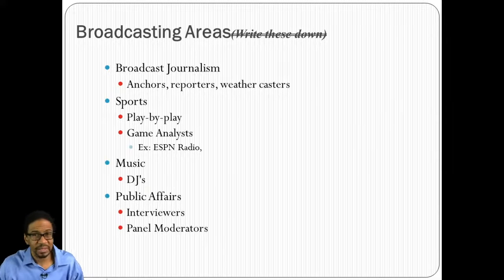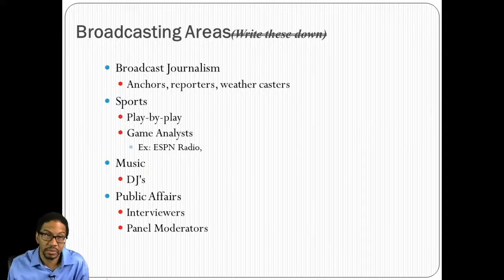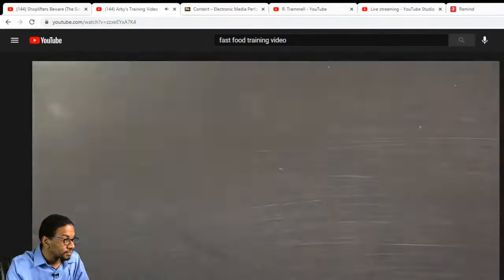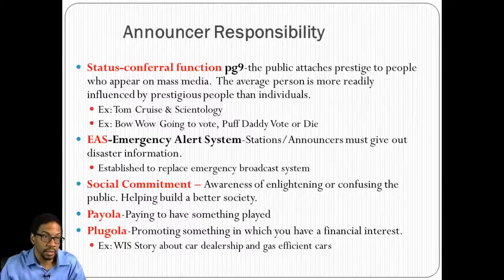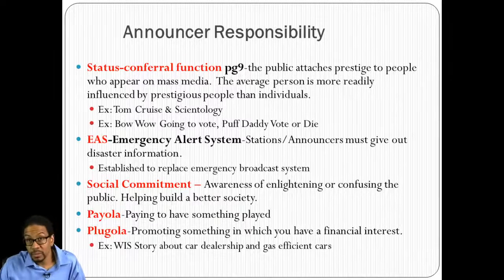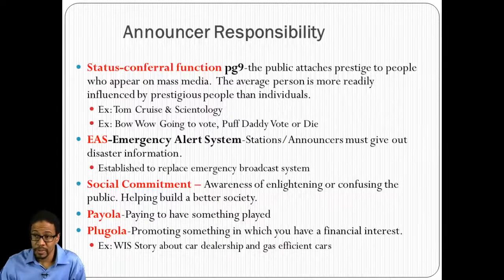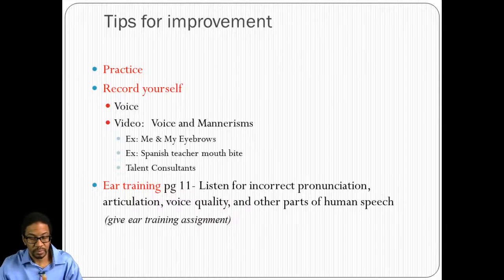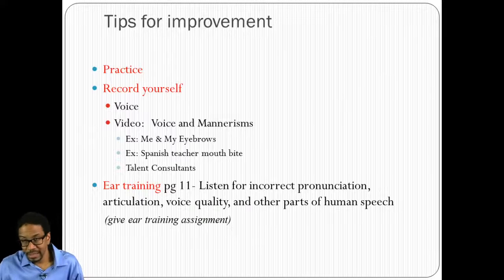EMP Chapter 1(Part 2)